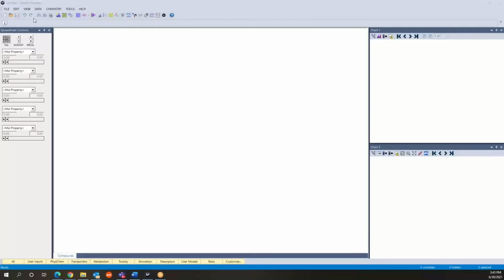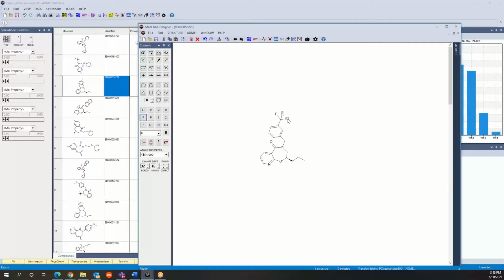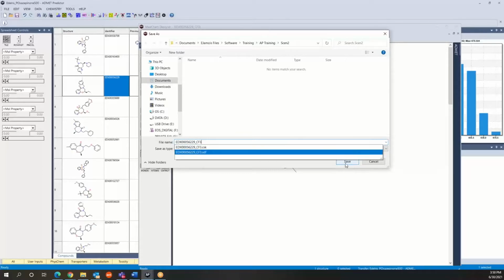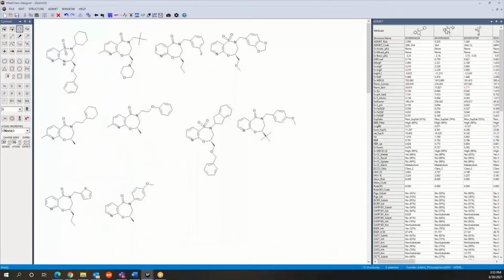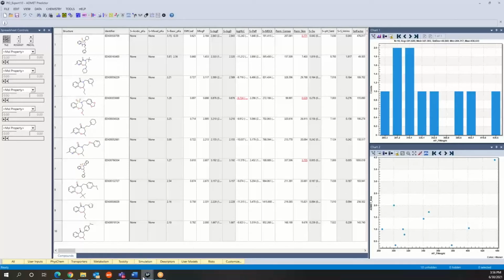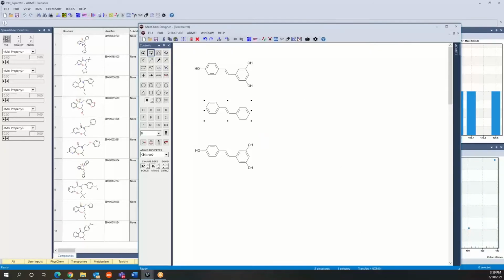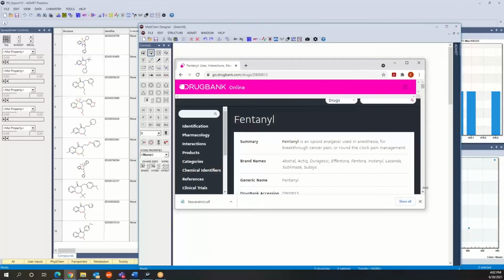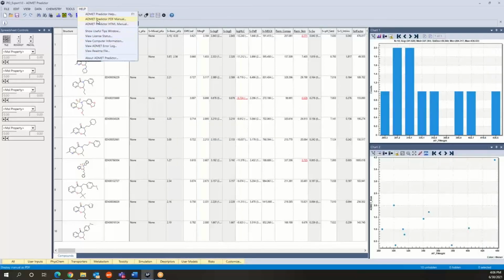ADMET Predictor Tutorial 2: MedChem Designer